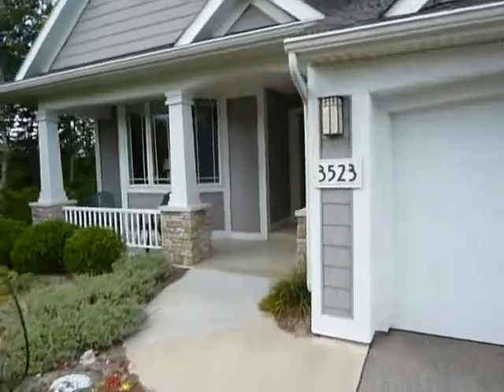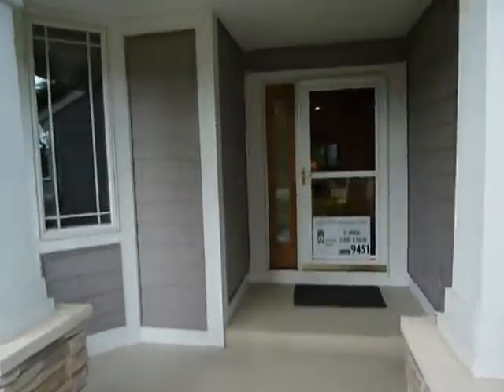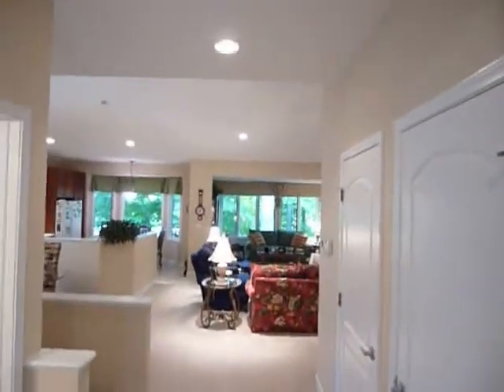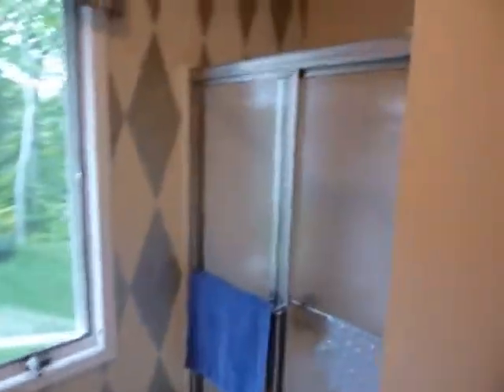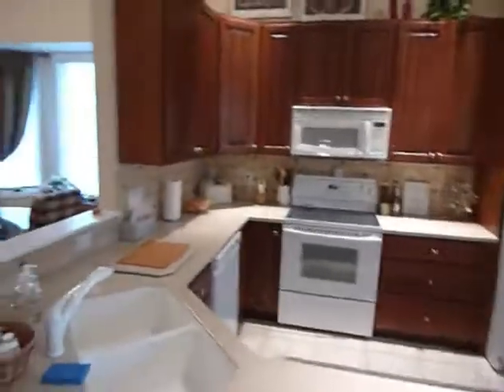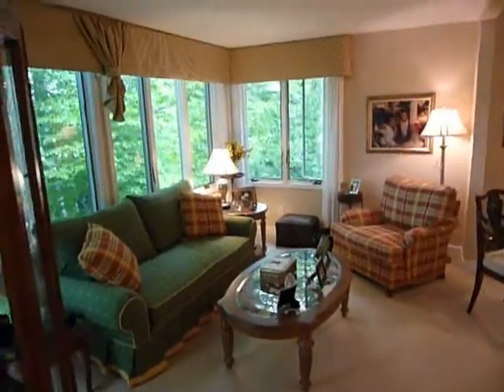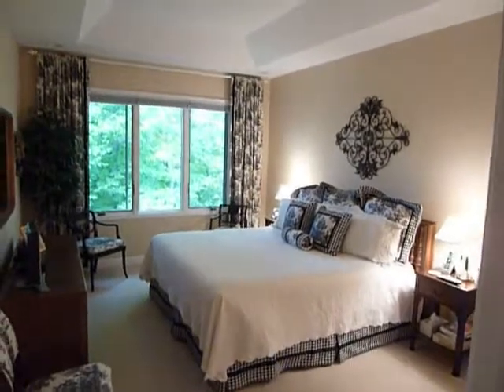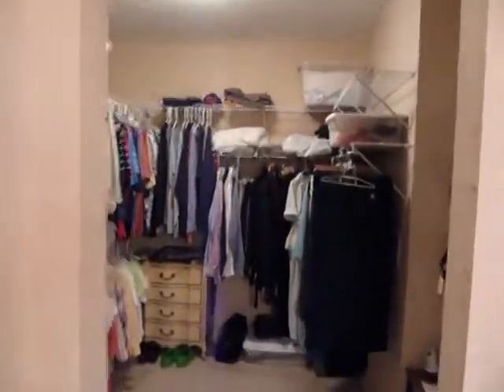Sold NE Grand Rapids Michigan Condo Tour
Luxury living close to EGR 28th St, 2 bdrm 3 bath grand rapids condo Sold by Westbrook Realty